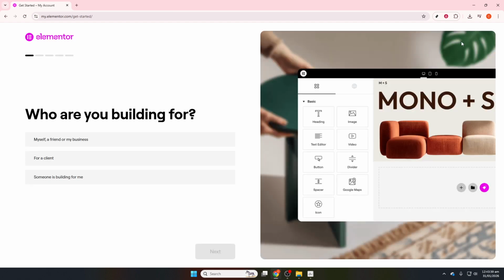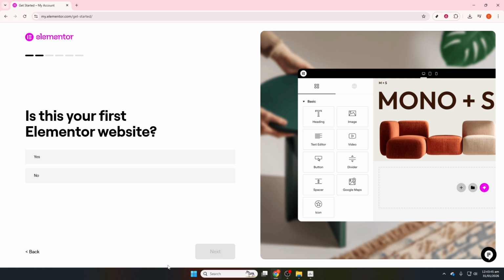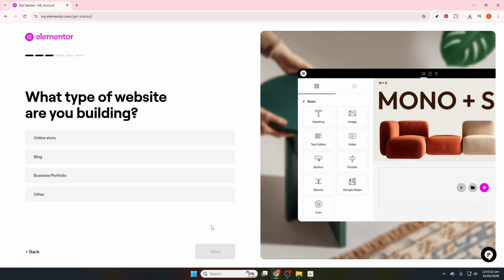How to Use Elementor Header & Footer Builder 2025 Guide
Get the "Pro" look for FREE! 🎨 In this video, I walk you through the Ultimate 2026 Guide on How to Use Elementor Header & Footer Builder.